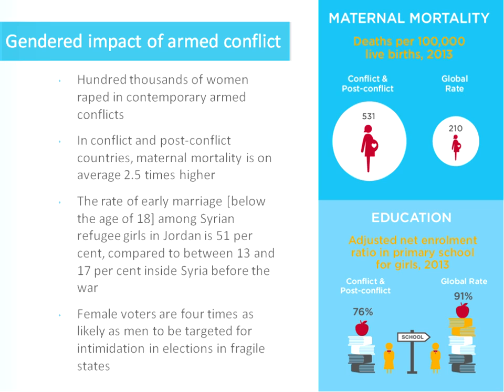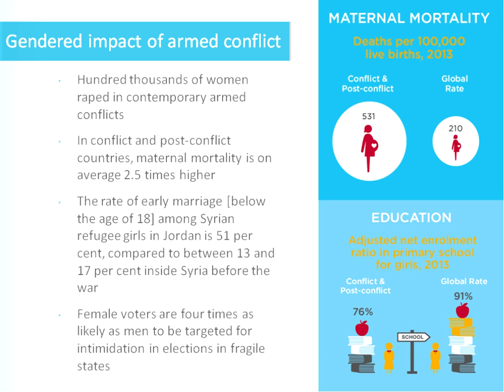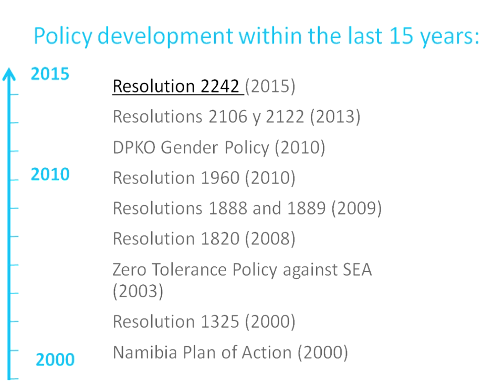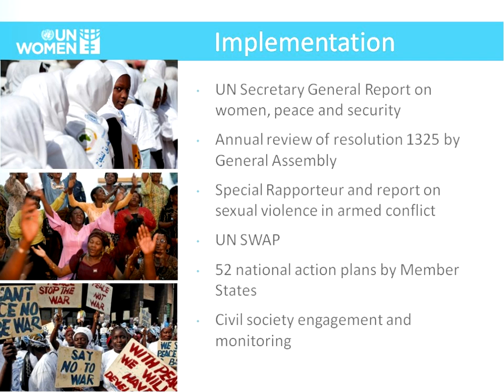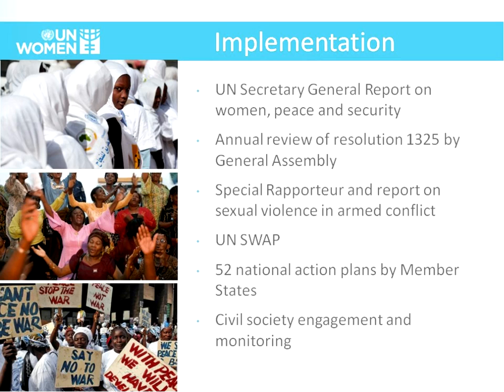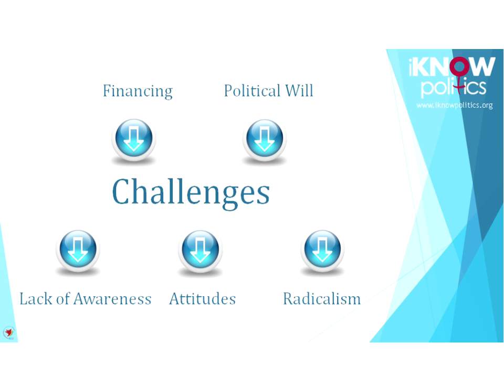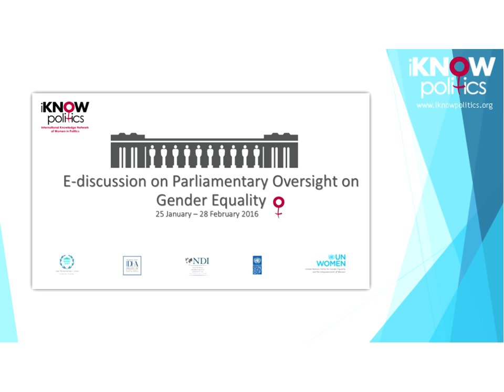Webinar Women Peace and Security in the MENA region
Women in the Middle East and North Africa (MENA) face many difficulties and inequalities in their daily lives, and conflict in the region only exasperates the situation. This is the first in a series of webinars on gender justice hosted by Oxfam's Regional Gender Justice Programme, exploring peace and security for women.